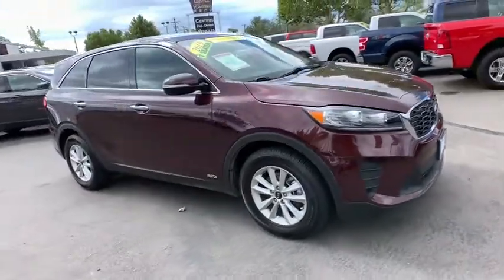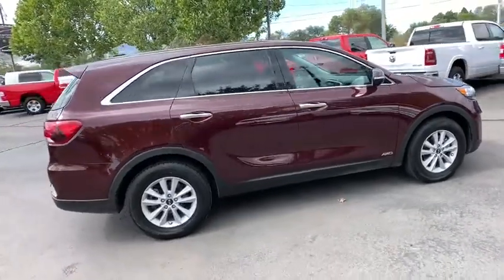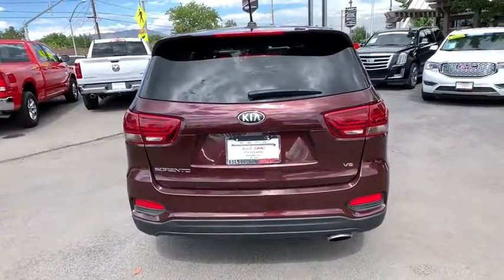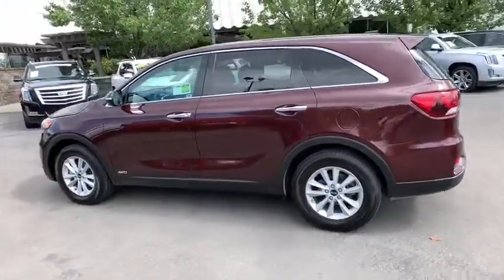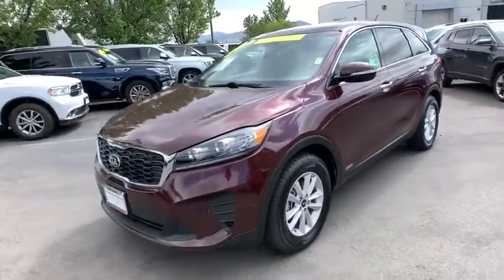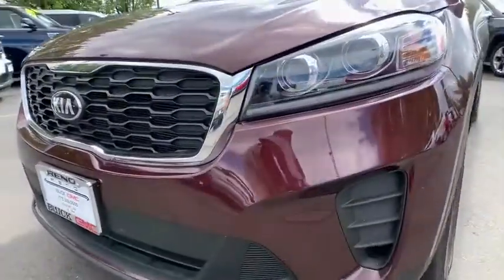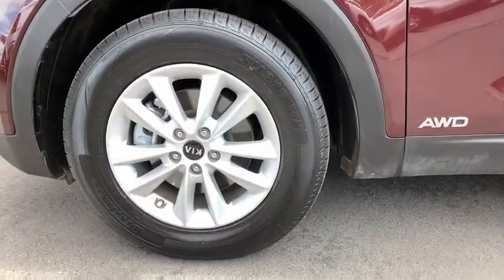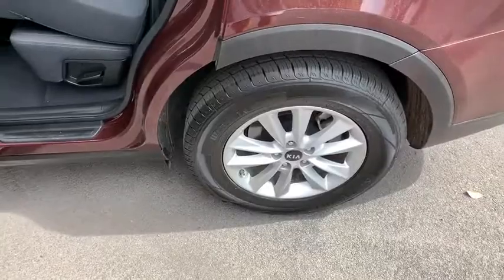2019 Kia Sorento Reno, Carson City, Lake Tahoe, Northern Nevada, Roseville, NV G474149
Burgundy Used 2019 Kia Sorento available in Reno, Nevada at Reno GM. Servicing the Carson City, Lake Tahoe, Northern Nevada, Roseville, NV area.

Reno GM
900 Kietzke Ln

CARFAX One-Owner. Clean CARFAX. Burgundy 2019 Kia Sorento LX AWD 8-Speed Automatic V6 AWD.For more information please call ( 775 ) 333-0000.